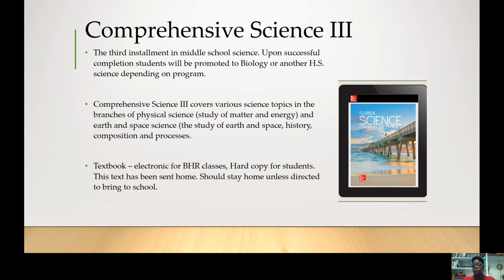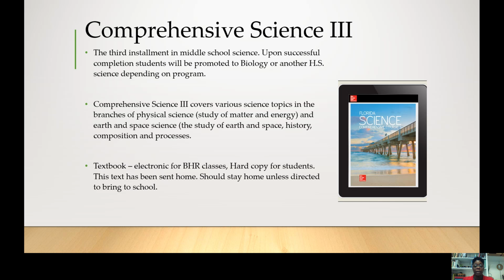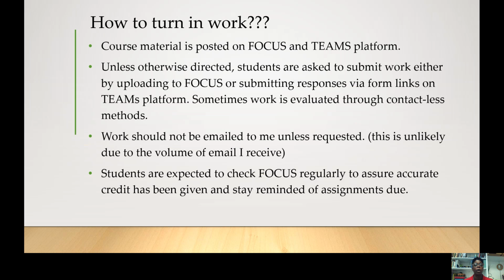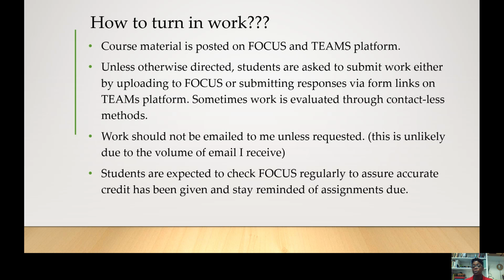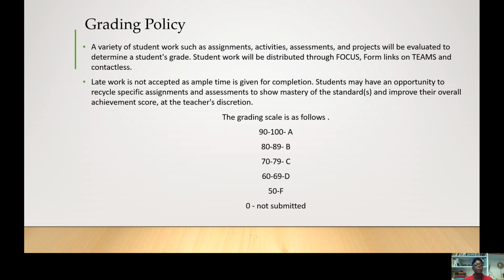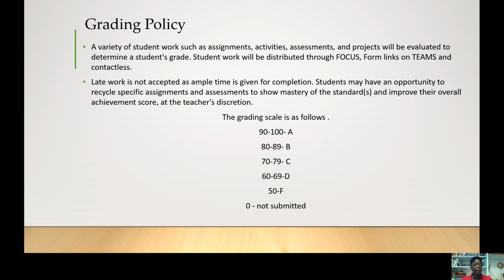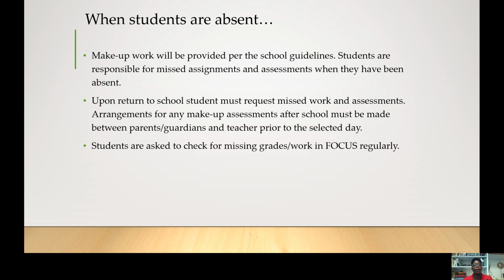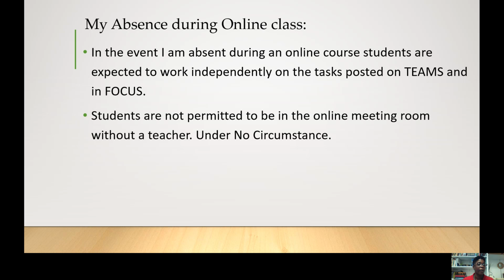Mrs. Jamison - Middle School Science (Comprehensive Science)